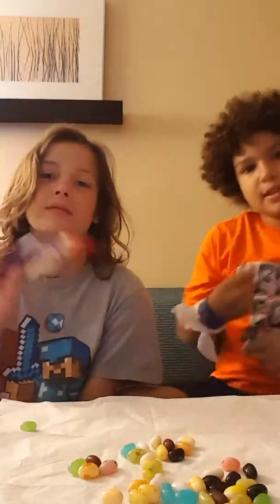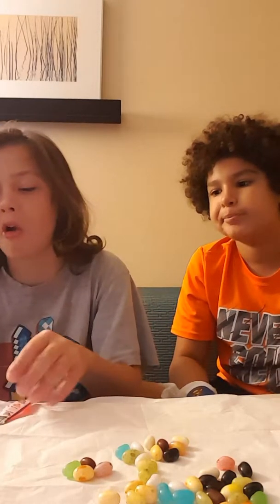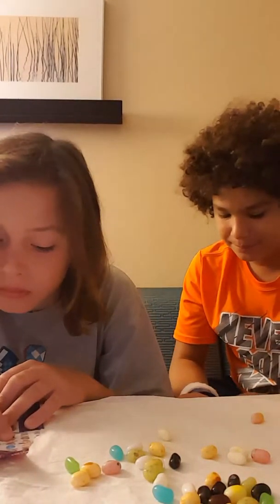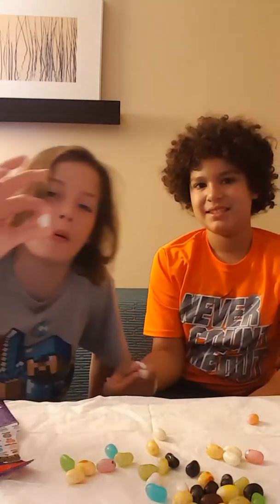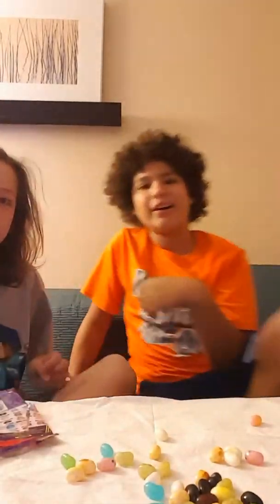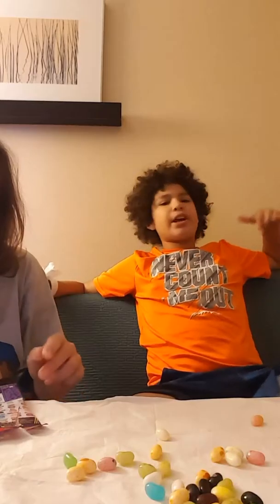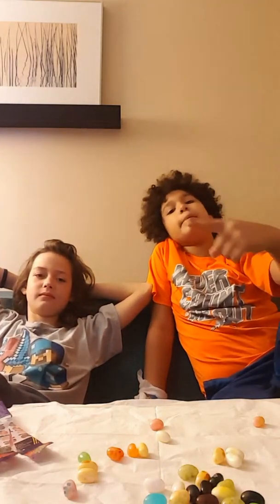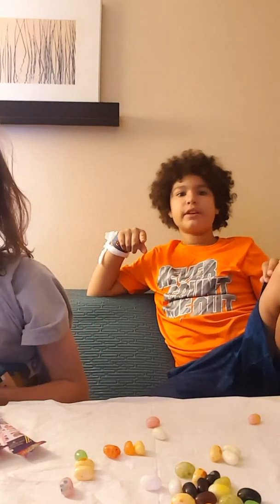Bean boozle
Jelly bean